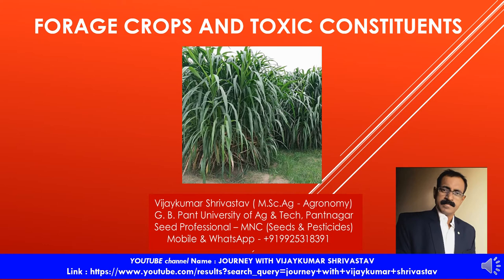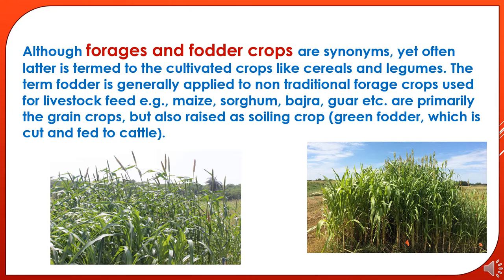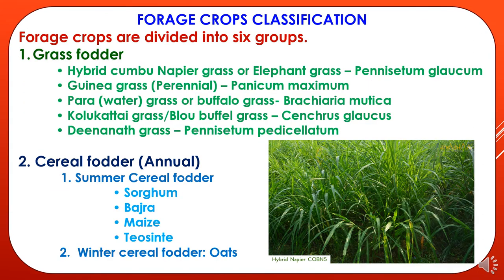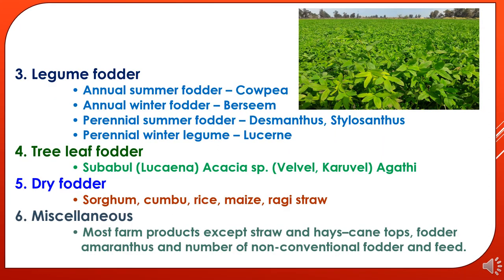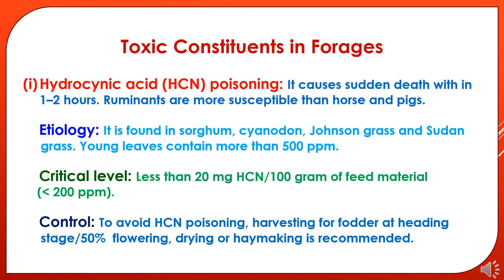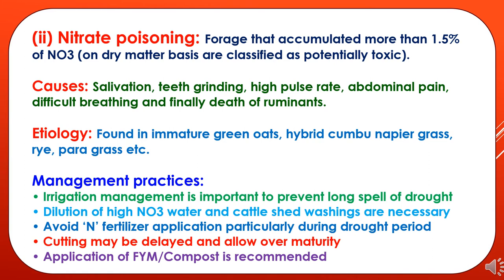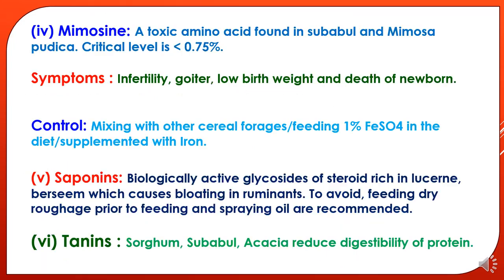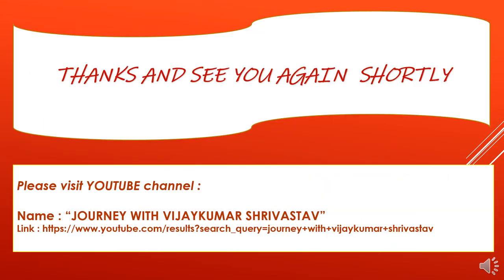FORAGE CROPS AND TOXIC CONSTITUENTS